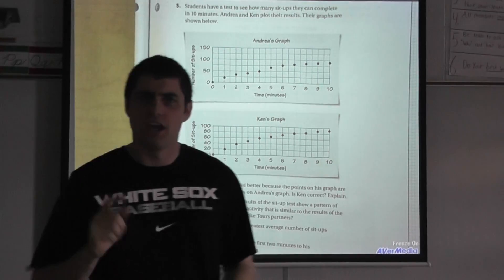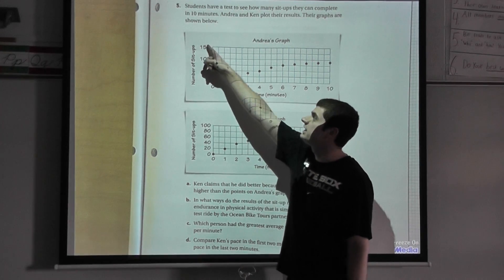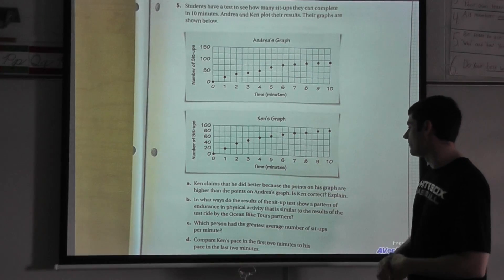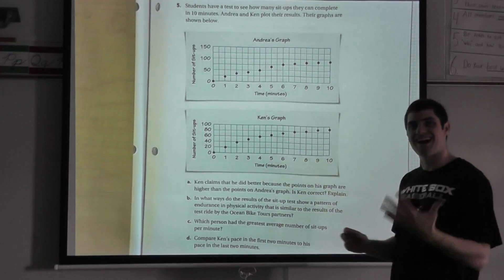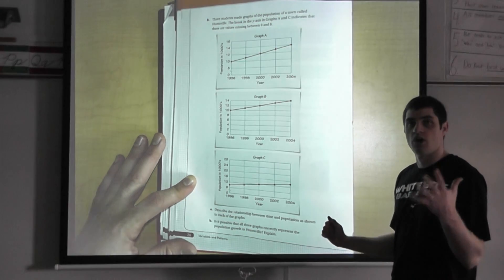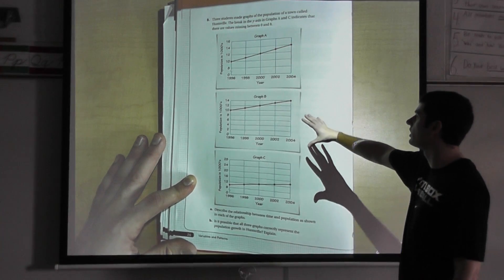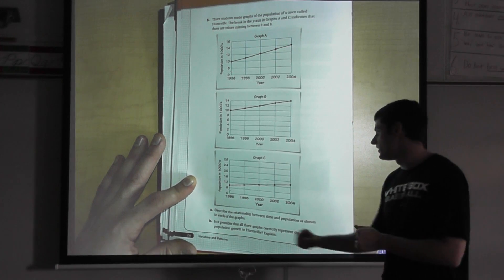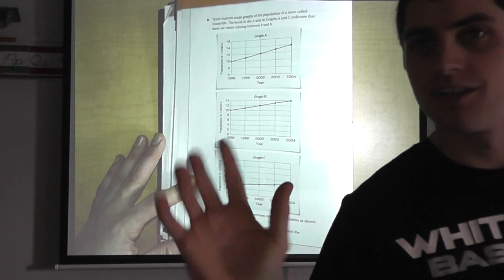Variables and Patterns Problem 1.2 Time, Rate, and Distance